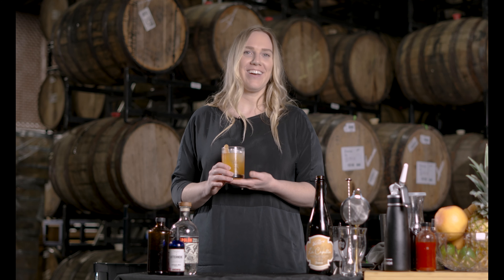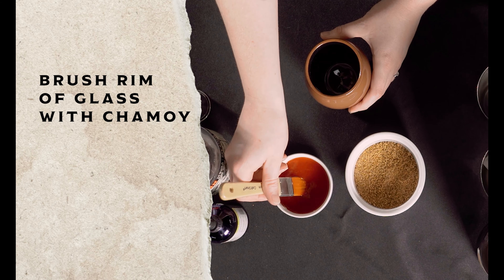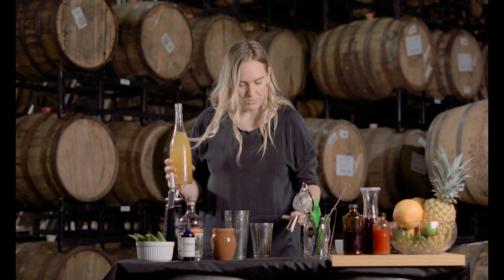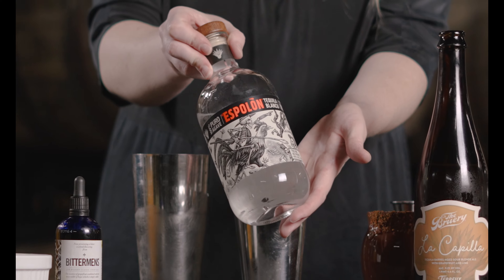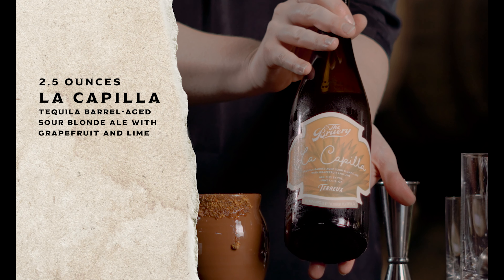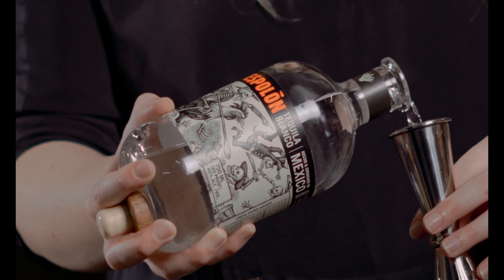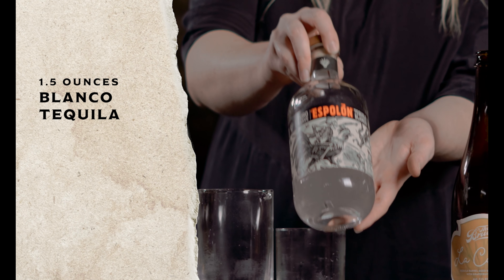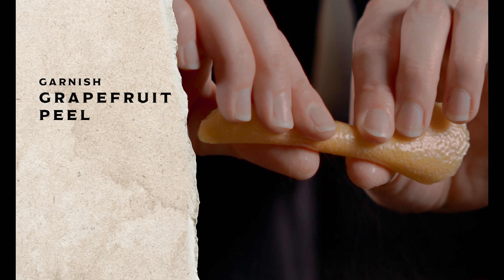Paloma-Inspired Craft Beer Infused Cocktails By Chloe Paul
We teamed up with Chloe Paul to create two super delicious Paloma-Inspired cocktails using our La Capilla a Tequila Barrel-Aged Sour Blonde Ale with Grapefruit and Lime. One cocktail that is a little more intermediate and the other more entry level! Recipes shared down below!

Paloma: La Doña
-2 or 3 dashes of Hopped Grapefruit bitters
-1.75oz Shrub (pineapple & grapefruit juice, white wine vinegar, and grapefruit and pineapple cordial syrup)
-1oz Blanco tequila
-2oz of La Capilla
Topped w/ La Capilla jamaica (hibiscus) foam (made with pineapple juice, xanthum gum powder, hibiscus simple syrup and La capilla)

Glass: Jarrito de barro
Garnish: Two pineapple leafs, dehydrated pineapple and lime wheel and tajin rim
Method: Build in shaker tin / Shake / Single strain — exclude La Capilla until after cocktail is strained into glass and top w/ foam

Stirred cocktail: Rebelde Way
-2 dashes of chocolate Mole bitters
-.25oz Hibiscus and lime zest infused agave
1.5oz Blanco Tequila
Top with La Capilla

Glass: Double Old Fashioned or DOF
Method: Stir or build in glass
Garnish: Grapefruit peel expressed